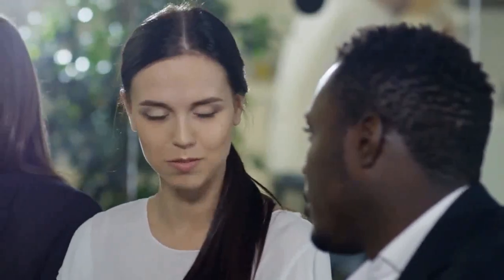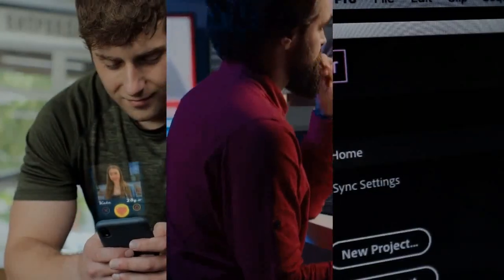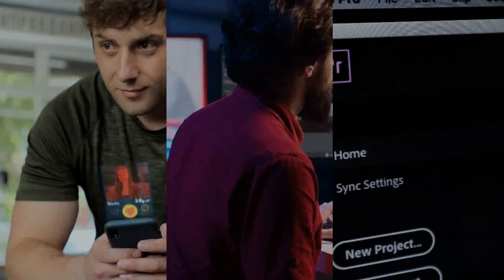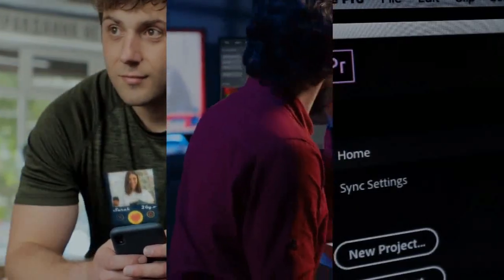5bestaitool 5FREE BEST AI TOOL 4 UR VIDEO MAKING ON YOUTUBE 2024 u must have